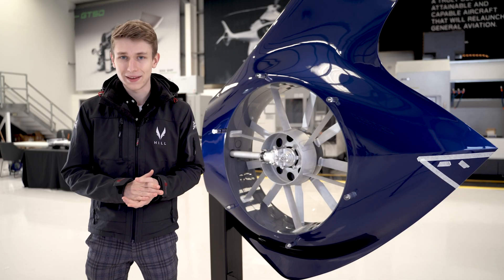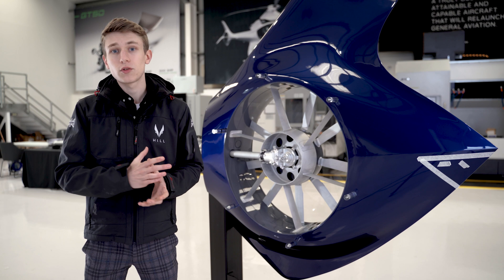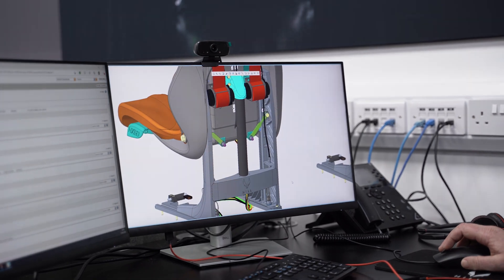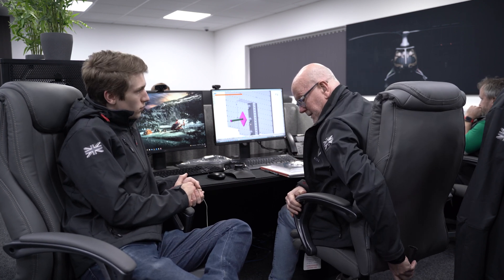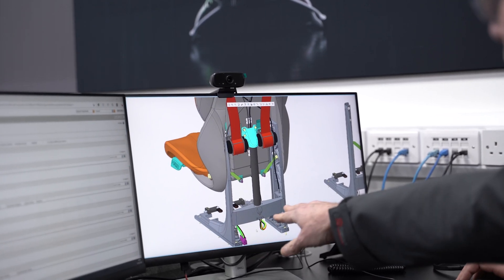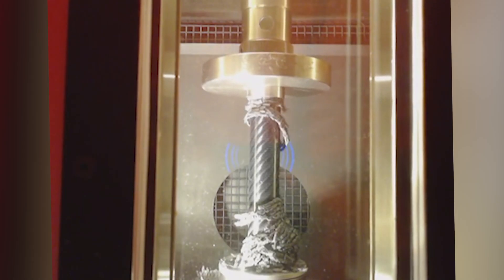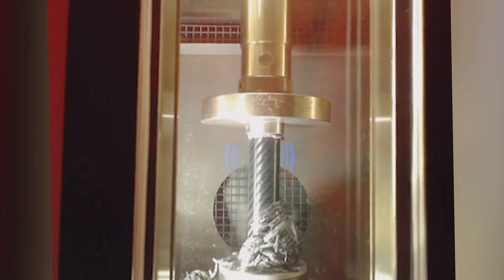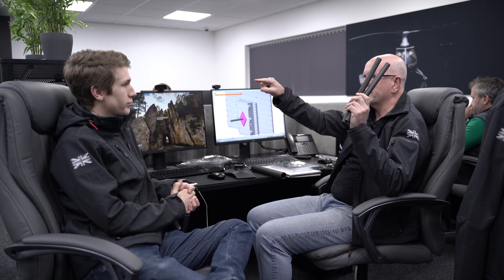Journey to HX50 | Episode 10: Crashworthiness tests for HX50 seats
Join us on a visit to test the helicopter seat attenuator and watch in real time and then in slow motion how this is done. Tim Gulland is interviewed to explain the stages in the test process for carbon crush tubes in fascinating detail.